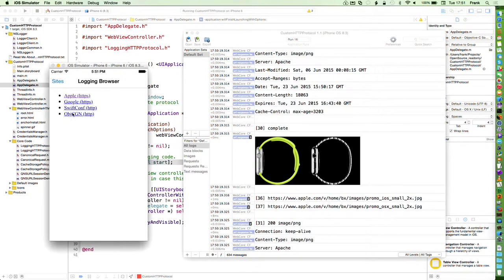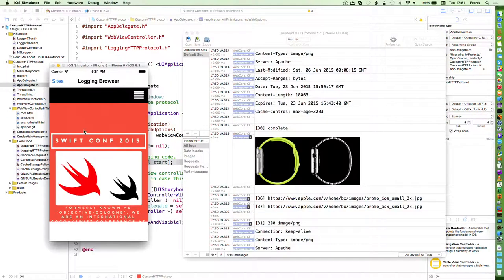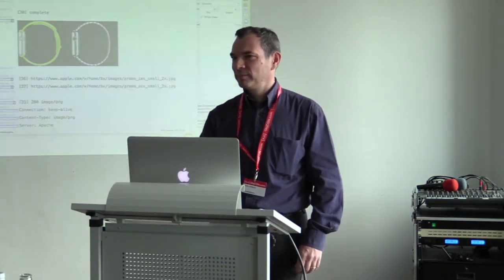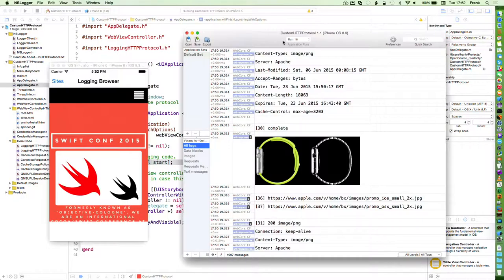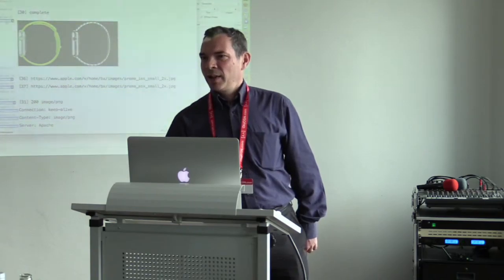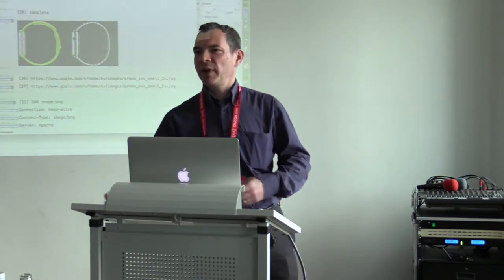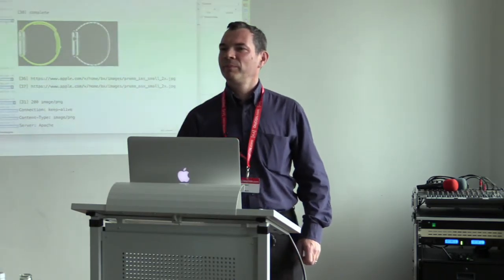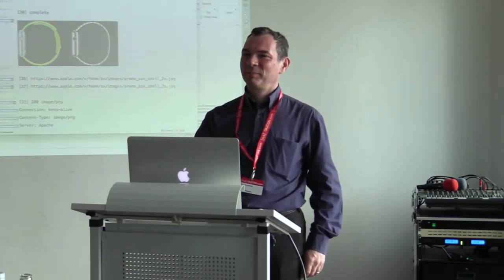Hack Frank Lefebvre — NSURLProcol + NSLogger (SwiftConf '15)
Ancient (read: Amazing Seniorororor...) Cocoa Developer Frank from Paris expain a hack he did to intercept queries from any Web browser to present them in NSLogger.